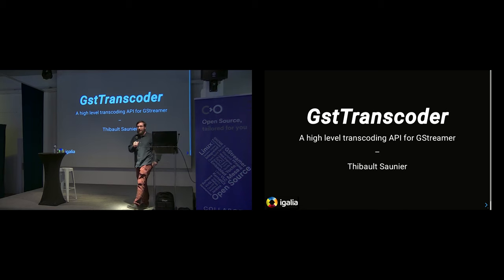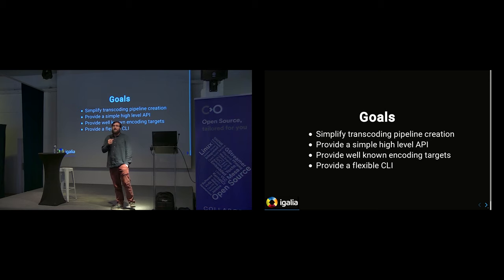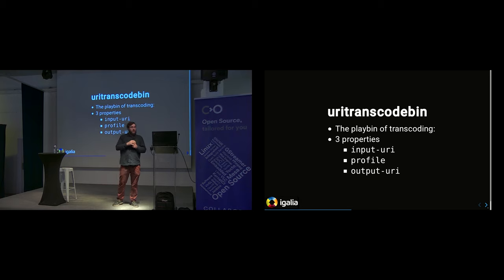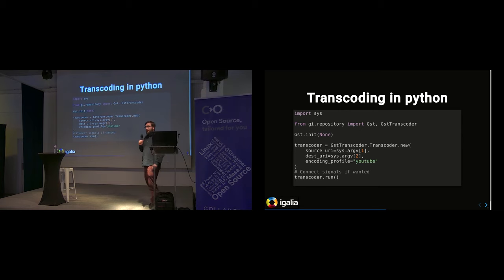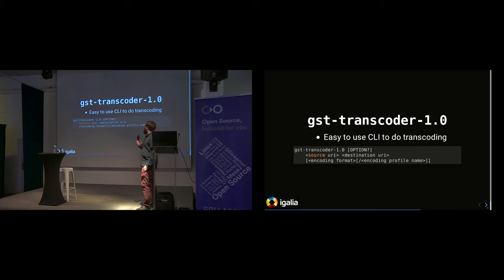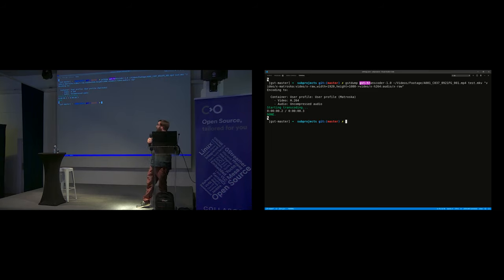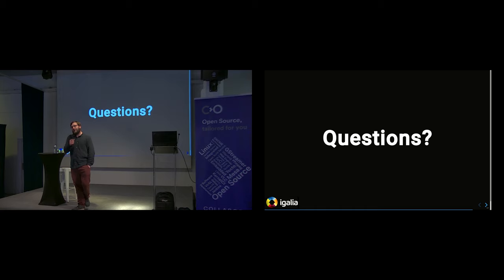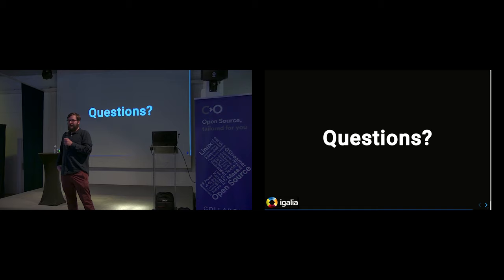GstTranscoder: A High Level Transcoding API for GStreamer (GStreamer Conference 2019)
By Thibault Saunier.

A new library and a set of elements have been developed for the pitivi video editing application, after a few years it has finally been merged into gst-plugins-bad. It also includes a command line application that aims at being flexible and provide the same kind of features as the ffmpeg command line interface. This talk will explain where we are with this new API, what its goal is and what comes next.

31 October - 1 November
Lyon, France